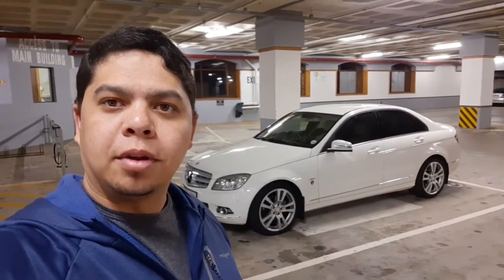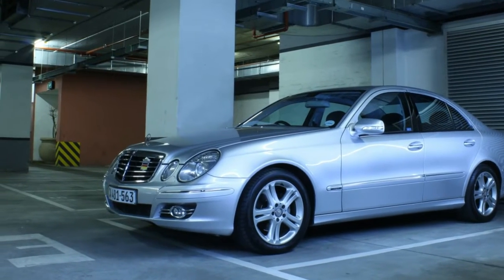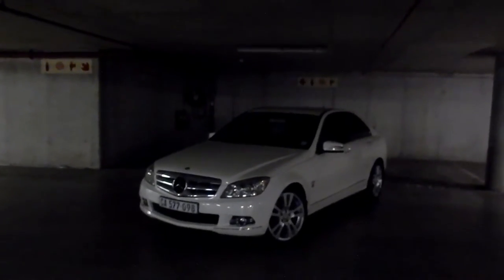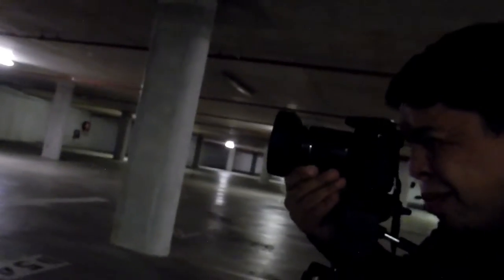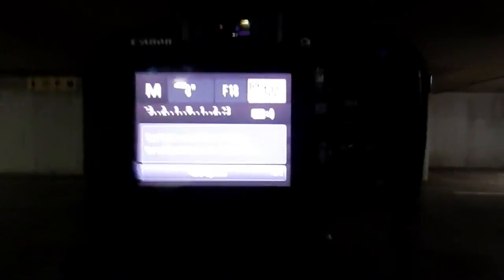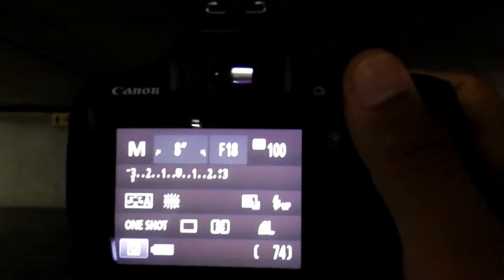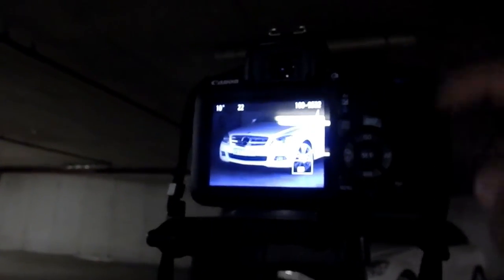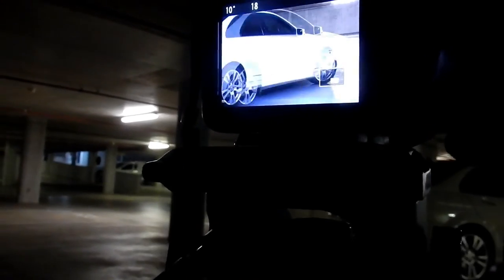How to take some banger pictures of your car, NO PHOTOSHOP!!!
Hope this helps and entertains you as I am learning too so join me in my attempt at taking some leka pics of my car, this Lockdown got us being all creative.